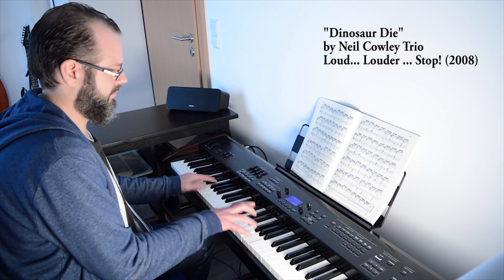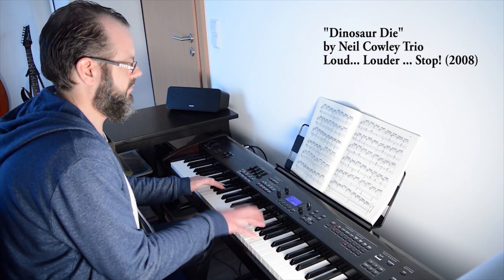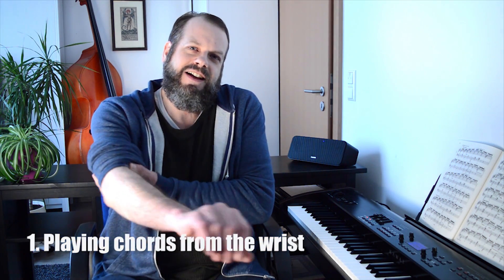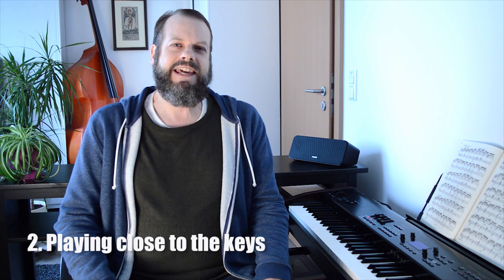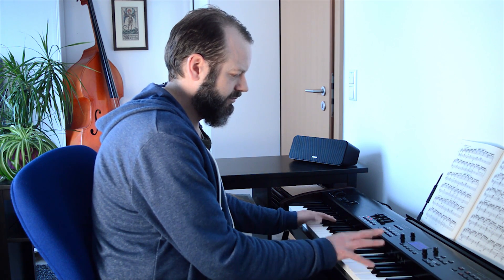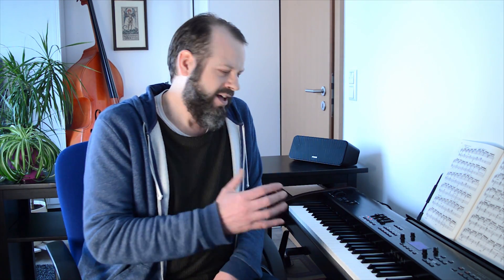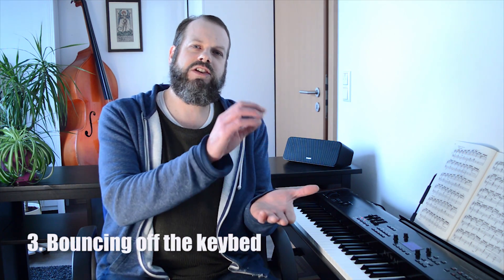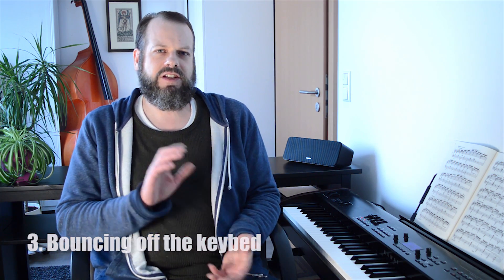How to Play Fast Repeated Piano Chords - Music from Neil Cowley Trio’s Dinosaur Die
First video! Some tips and tricks for playing fast repeated chords on piano while avoiding forearm fatigue.